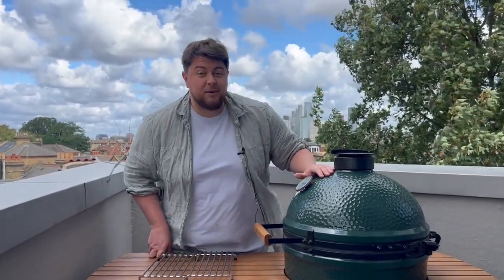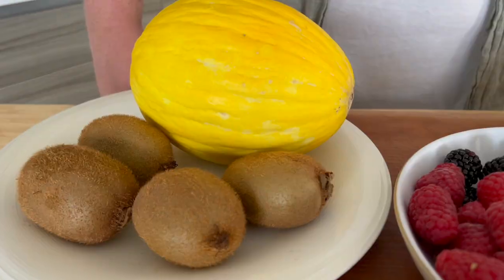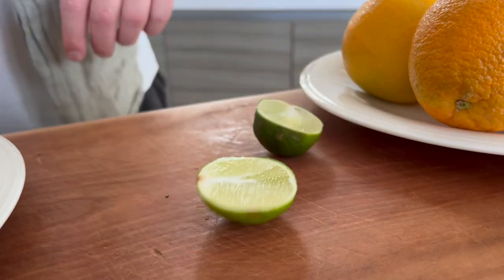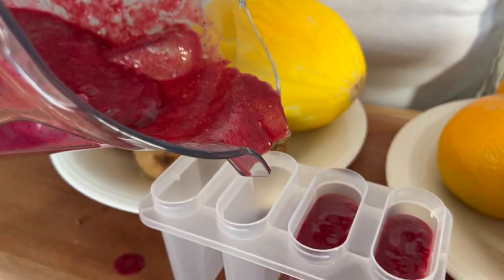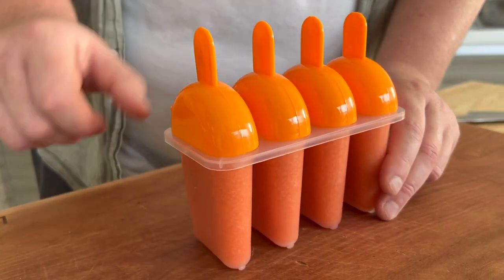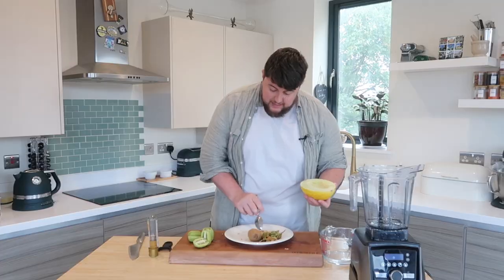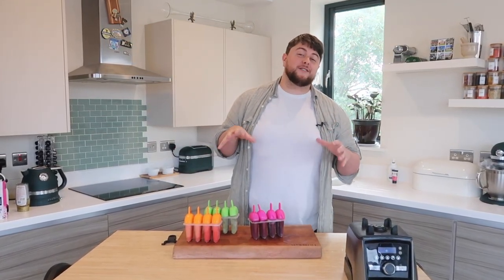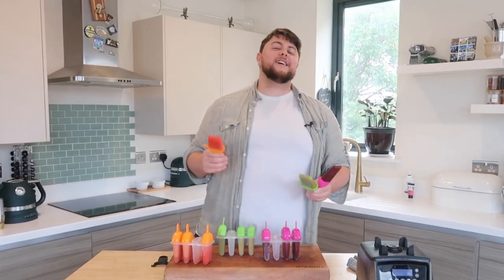Fruity Ice Lollies! | 31 Days of BBQ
The subscription also includes video tutorials, cheat sheets, chef guides, monthly live cook-a-longs and live chat coaching should you need any immediate help in your kitchen at home. Plus you will have access to our private cooking community, sharing tips, tricks, recommendations, and discounts.

Happy Cooking!
Aaron x